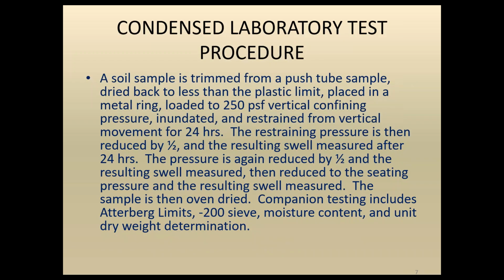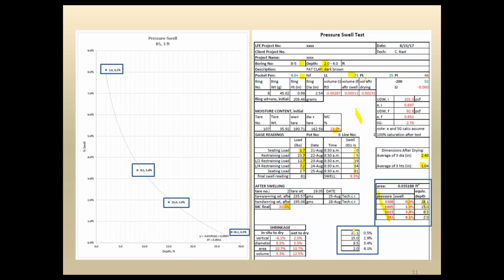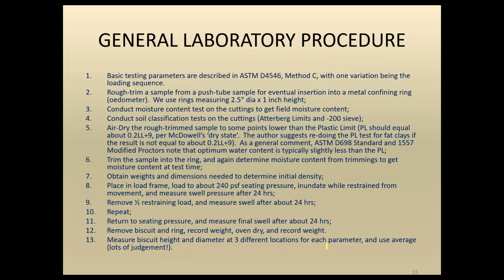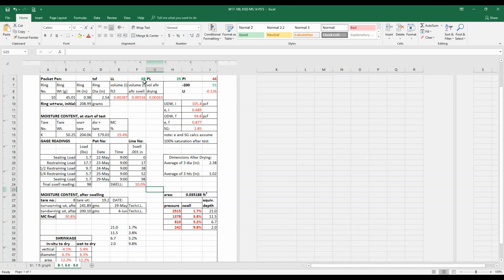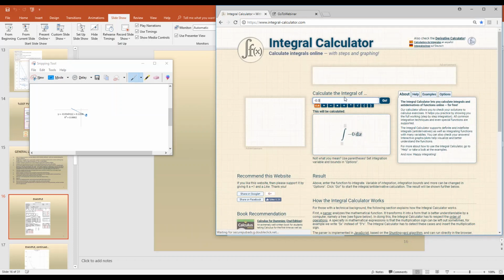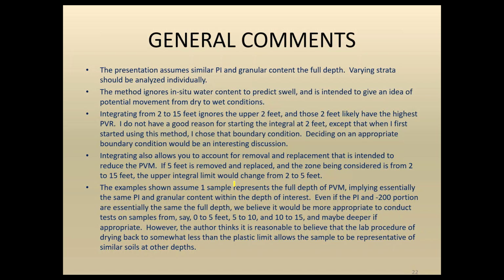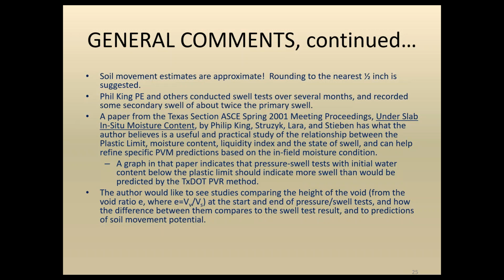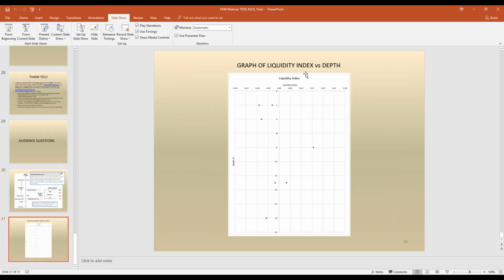Estimating Shrink Swell Movement from Pressure Swell Tests - ASCE Texas Section Webinar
Of numerous available methods, Langerman Foster Engineering Company (LFE) prefers using Pressure-Swell tests, the TxDOT PVR procedure, and engineering judgement to estimate potential vertical movement (PVM) of expansive soil.  To use pressure-swell (PS) test results to estimate PVM, LFE has found that a combination of the Excel computer program and an on-line integration engine can simplify the analysis.  This webinar will present how LFE prepares PS test results data in Excel for integration, how LFE uses an on-line integration engine to get PVM estimates, and the PVM estimates that result from using an on-line integrator.  The webinar will also present related calculations and laboratory test procedures that LFE believes can help the engineer judge the validity of the test results.